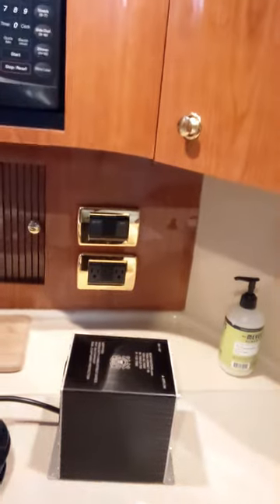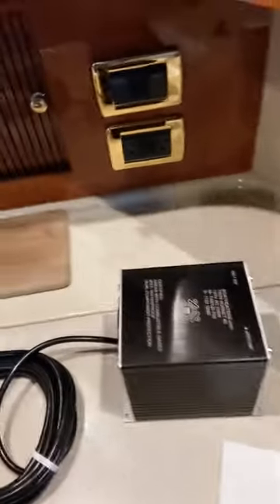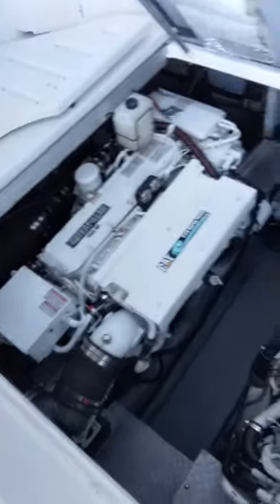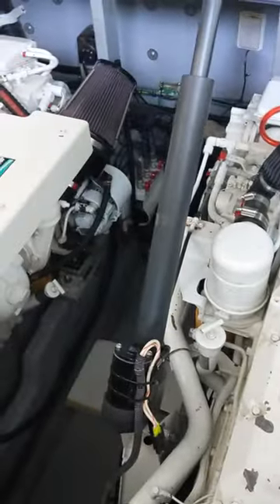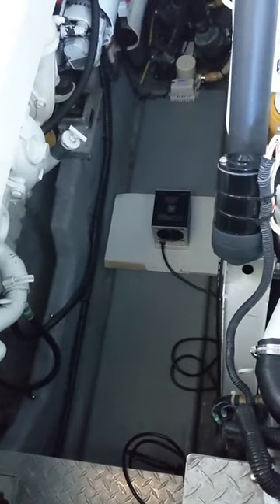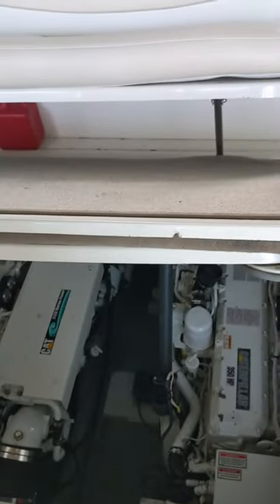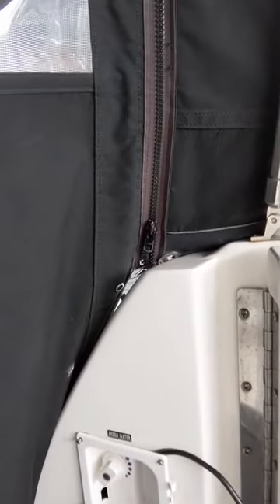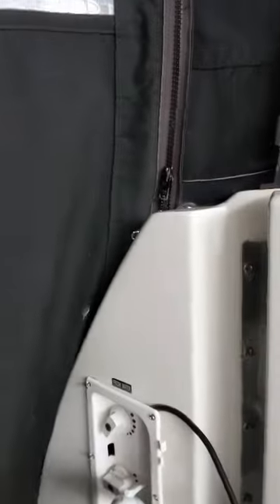Twin Hornet 45 Bilge Heater install